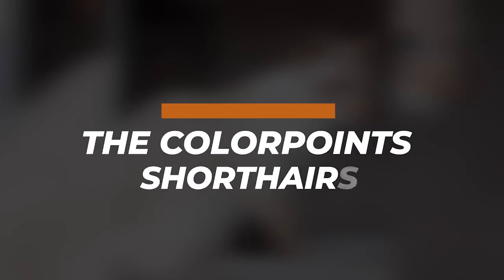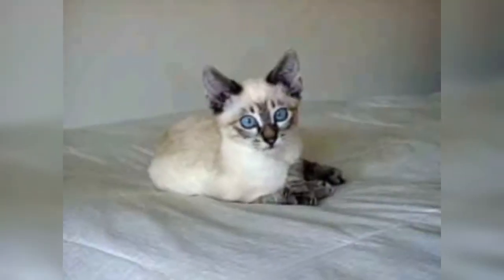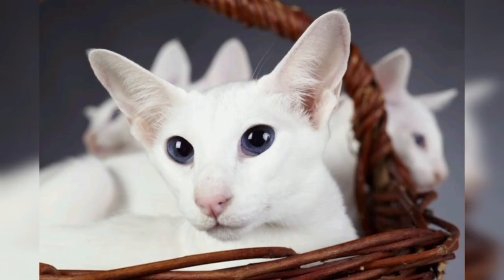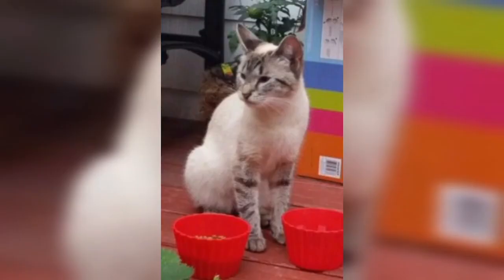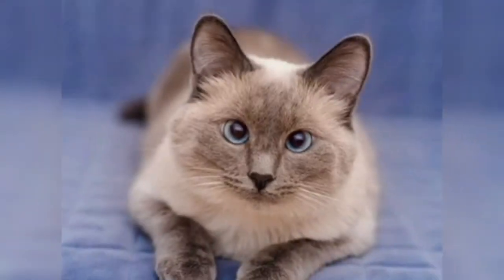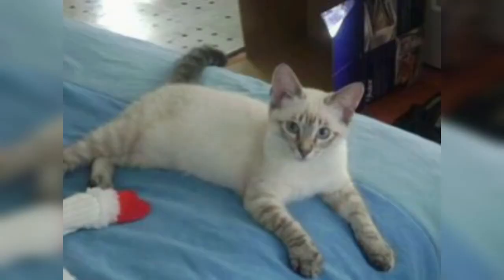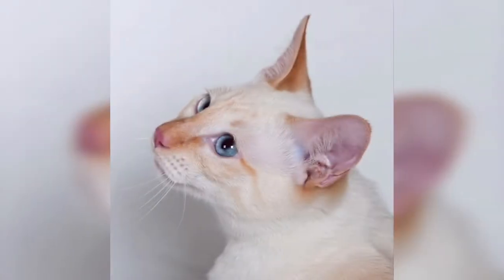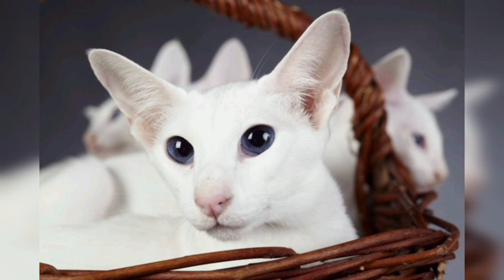🐱 Cats 101 🐱 COLORPOINT SHORTHAIRS - Top Cat Facts about the COLORPOINT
COLORPOINT SHORTHAIRS  - Top Cat Facts about the COLORPOINT